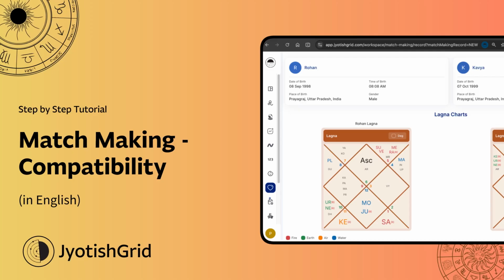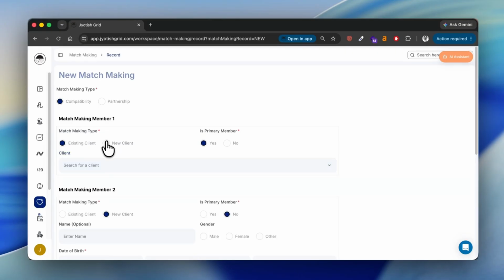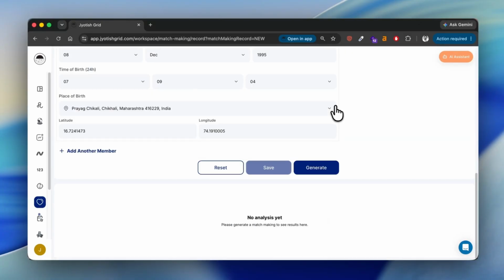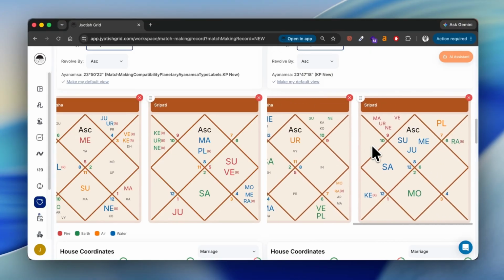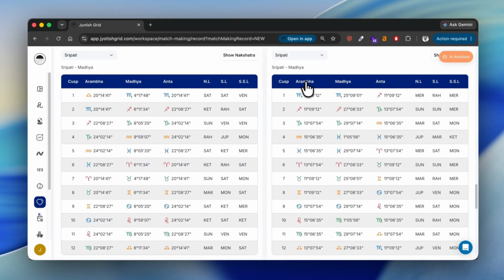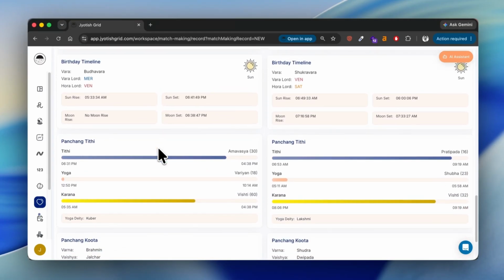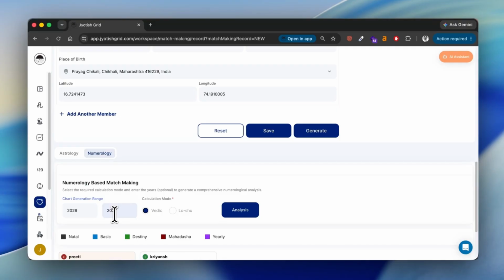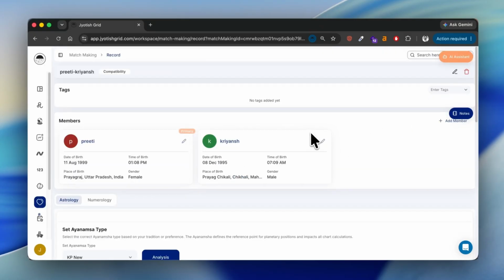Match Making Compatibility in JyotishGrid | Complete Marriage Compatibility Analysis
In this video, you’ll learn how to use the Match Making – Compatibility feature in JyotishGrid to analyse and compare the compatibility between two individuals.

We’ll walk through the complete workflow—from entering both members’ birth details and generating their charts to reviewing Guna Milan, Mangal Dosha, planetary details, Dashas, Panchang, Paya & Yunja, and Numerology.

In this video, you’ll learn:

How to create a new Match Making Compatibility analysis
How to add Existing or New Clients
How to enter birth details for both members
How to generate and compare Lagna Charts
How to review Guna Milan Compatibility
How to check Mangal Dosha Compatibility
How to compare Planetary Details
How to use different Chart Types, including Sripati
How to review House Coordinates & Planet Strength
How to check Vimshottari Mahadasha & Antardasha
How to review Cusps, Special Lagna & Sripati details
How to review Planets & CSL Details
How to analyse Birth Details, Birthday Timeline & Panchang Tithi
How to review Panchang Koota, including Varna, Vashya, Yoni, Graha Maitri, Gana and Nadi
How to compare Paya & Yunja
How to review compatibility through Vedic and Lo-Shu Numerology
How to save, edit, update and delete a Match Making analysis

JyotishGrid brings multiple Astrology and Numerology references into a structured Match Making workflow, making it easier for professional astrologers to review compatibility during consultations.